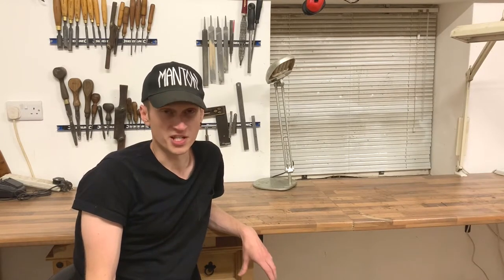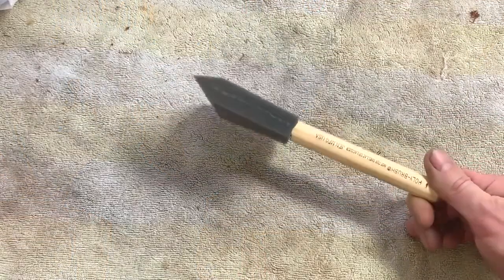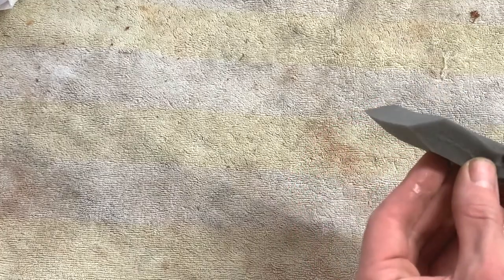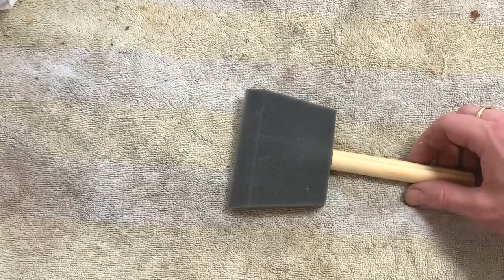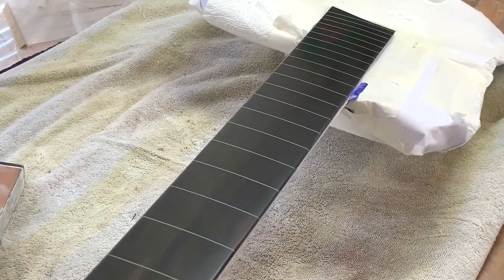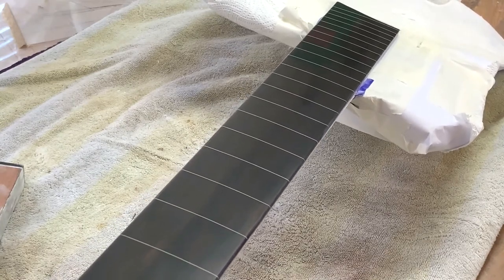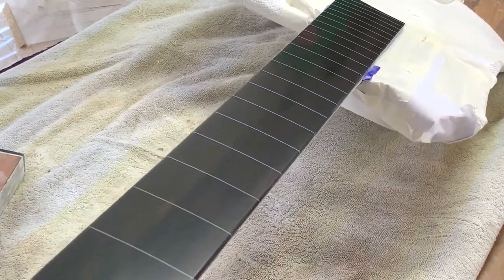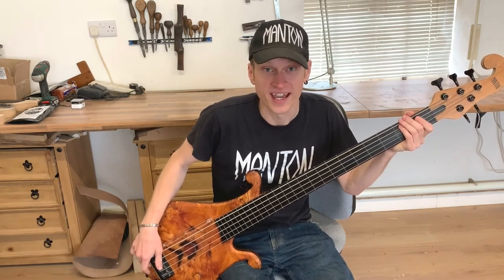Luthier Video Coating a Fretless Fingerboard with CA (Super Glue)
This time I'm in the workshop coating a fretless fingerboard with super glue. This is to protect it from round wound string wear and give an even sound along the board. An easy to apply alternative to Epoxy or Polyester. The bass guitar in this video is the recently completed Luminary 5 string 38" scale, please see my other video titled Demo and Delivery of the Luminary bass for more details on the instrument.